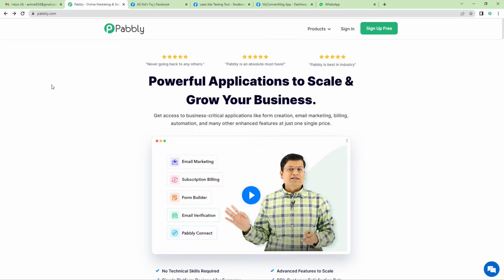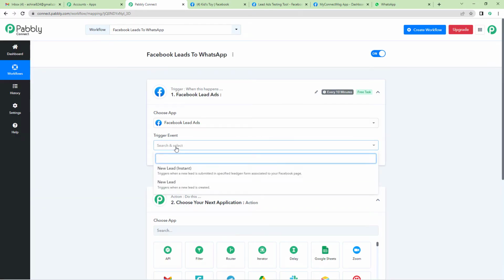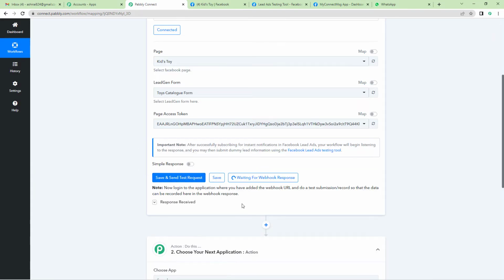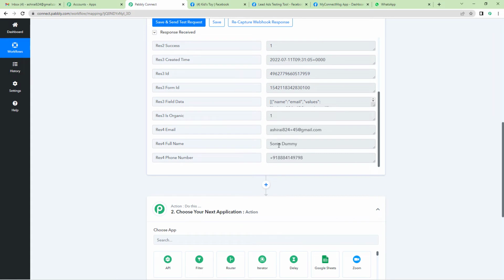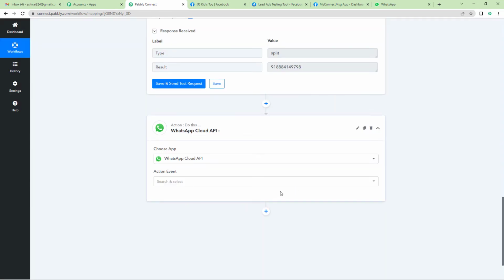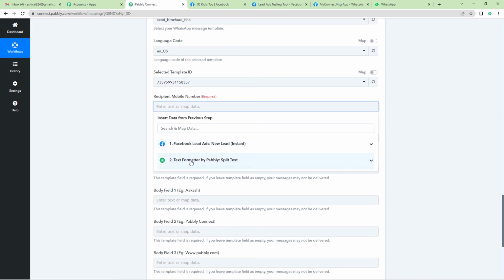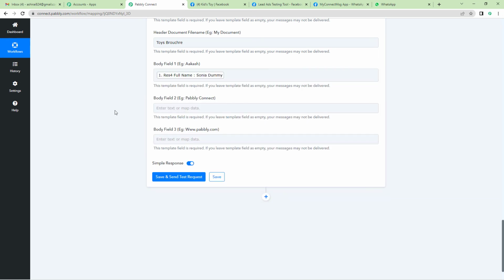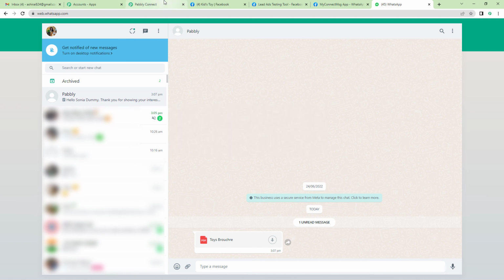How to Use Facebook Lead Ads & WhatsApp for Marketing via WhatsApp Cloud API - Facebook to WhatsApp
In this video, you will learn how you can use WhatsApp for the marketing of your toy stores.

Let's say you are running Ads on Facebook for your toy stores & a lot of people are showing interest in your toy stores advertisement. With those Ads, you are getting lots of entries/leads on a daily basis. But, you are unable to message or reply to those leads and lose a lot of potential clients. In this video, you will learn how you can set an automation to auto reply all those leads on their WhatsApp along with a brochure or flyer link of your Stationery Shop . This way, you will be able to interact with each and every lead quickly which can ultimately bring more sales & profit to your business.